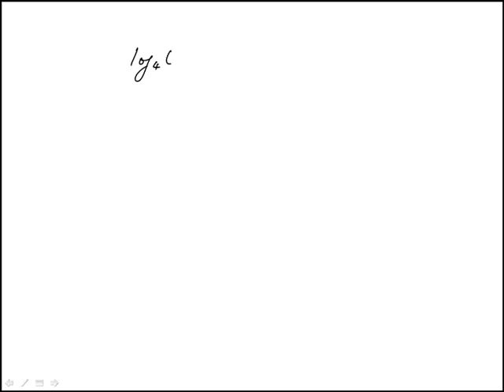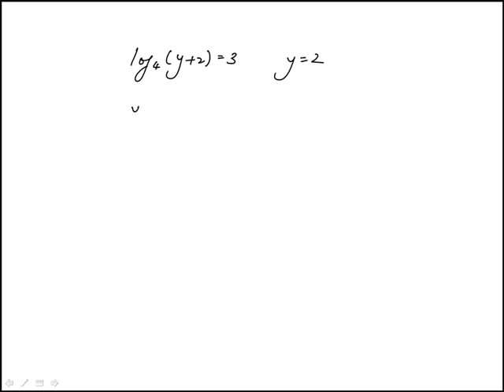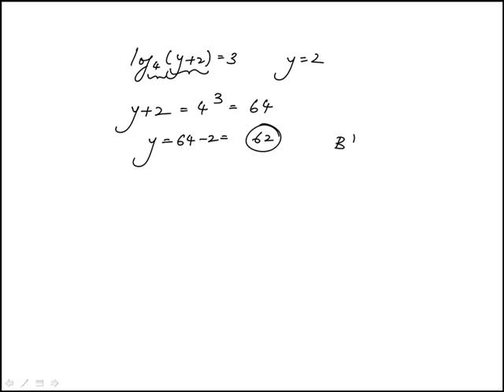Q38 College Algebra 2018 CLEP Official Study Guide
Video explanations to all of the questions in the College Algebra section of 2018 CLEP Official Study Guide by Collegeboard.